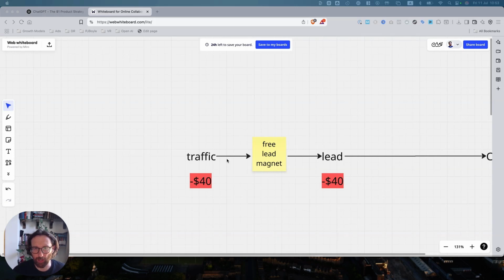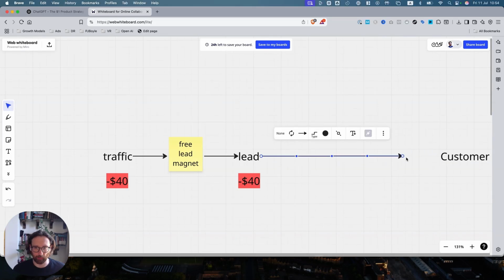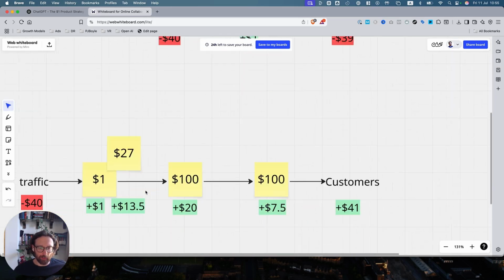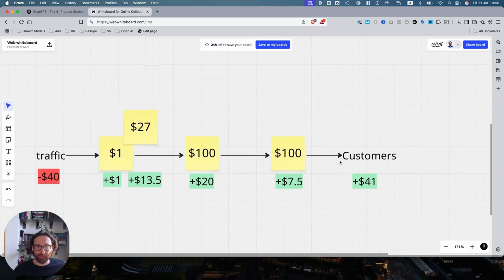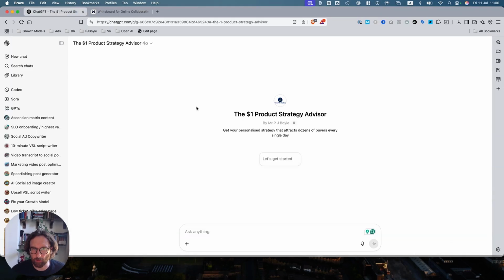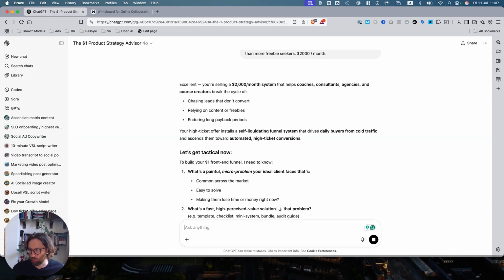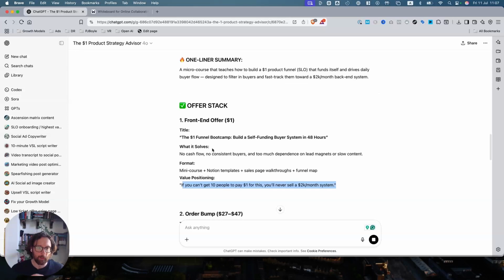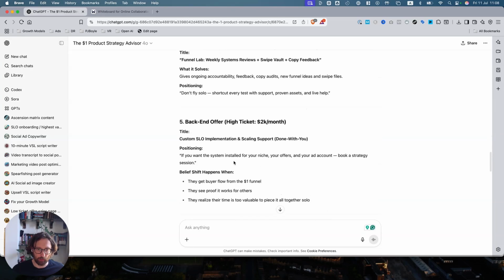Steal this $1 product system that breeds high-ticket clients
🤖 Get instant access to the $1 Product Strategy AI Advisor and build your $1 product funnel in the next 5 minutes

Still using free lead magnets to grow your business? That strategy is outdated, expensive, and inefficient. In this video, you’ll discover the $1 Product Strategy — a simple funnel that turns cold traffic into high-intent buyers daily, even at break even or better.

Learn how to structure your front-end offers, boost average order value, and connect $1 buyers directly to your high-ticket services without needing long nurture sequences or endless email campaigns.

🚀 This is perfect for coaches, consultants, and service providers who want to scale profitably using paid ads or organic content.

✅ Want to build your $1 product funnel in just 5 minutes? Click the link below and get access to the $1 Product Strategy Advisor tool now.